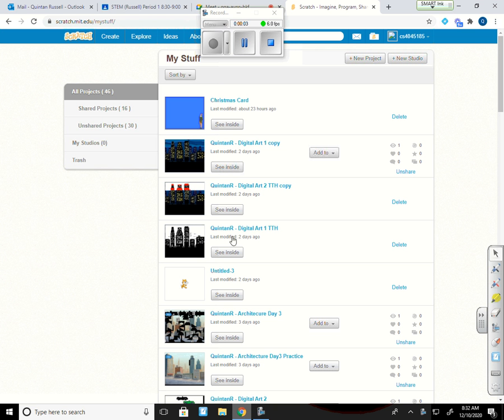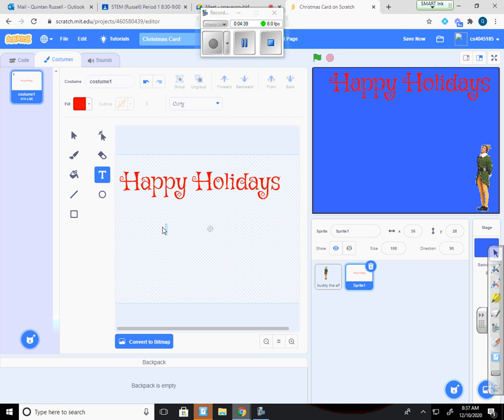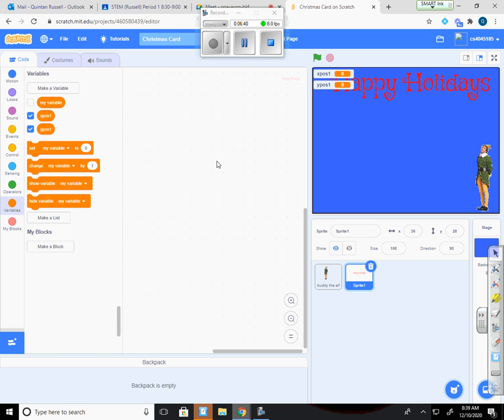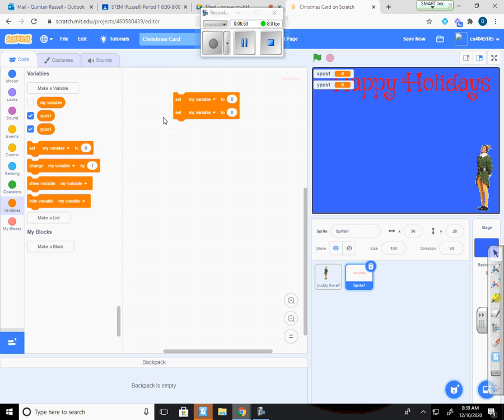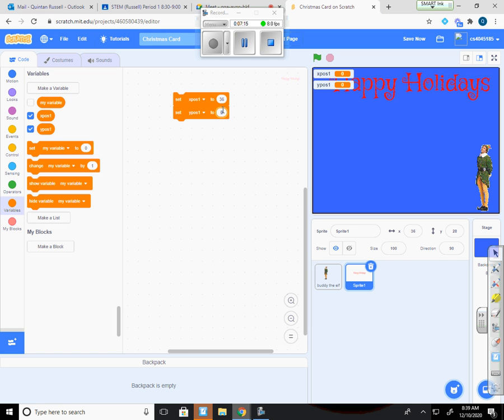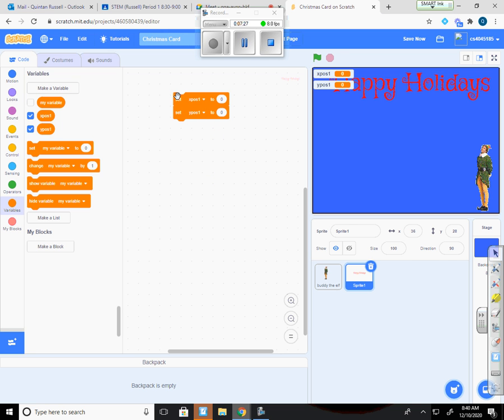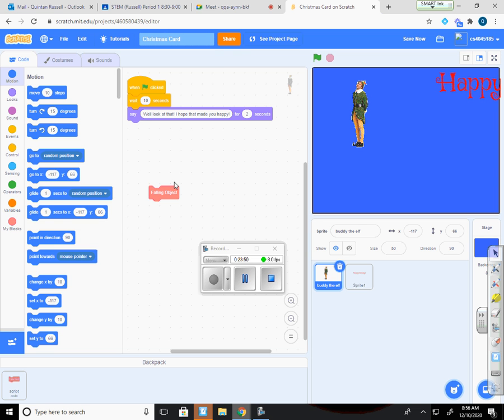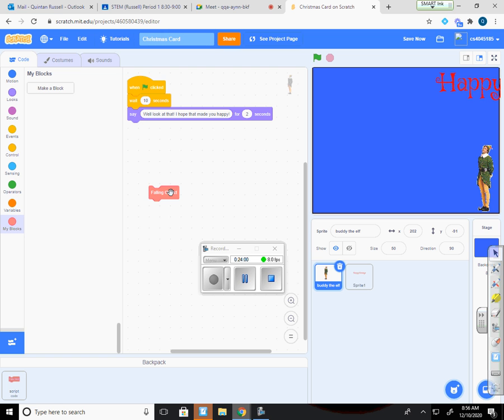Holiday Card Banner